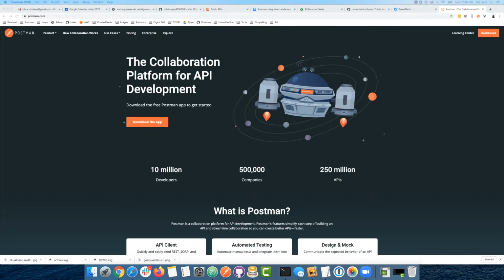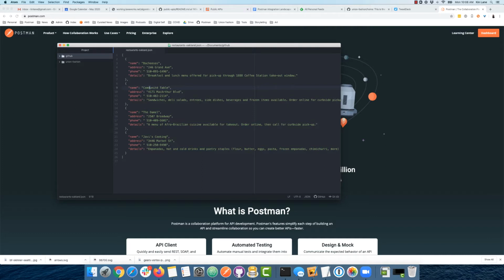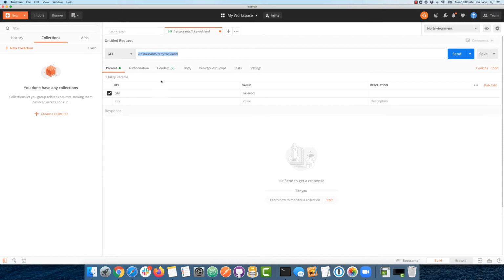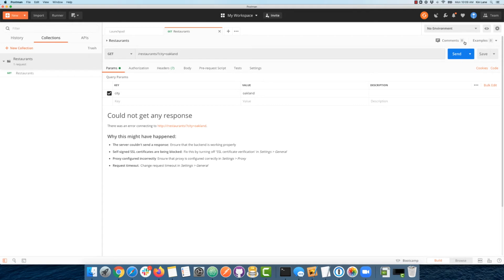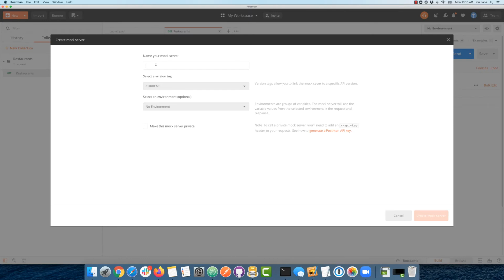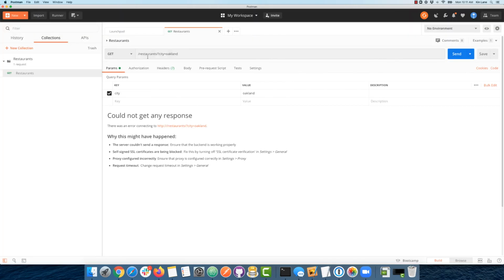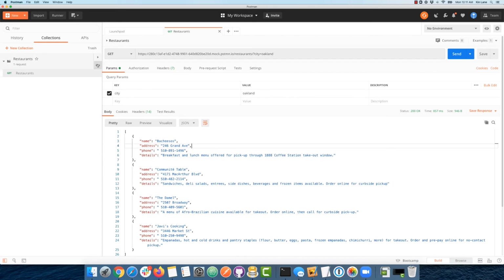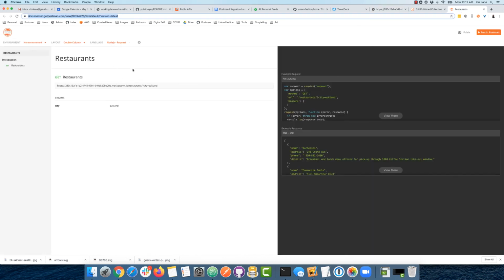Make an API in 5 Minutes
This is a 5 minute demonstration of how you can go from an idea for an API to having an actual mock and docs for your APIs. Stepping through how you can quickly publish an API to share your idea with other co-workers and collaborators.